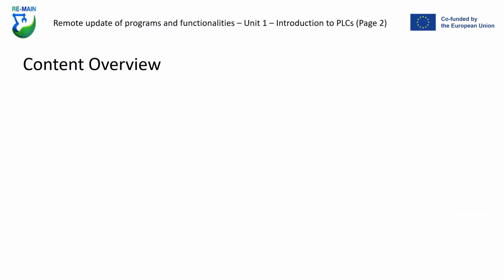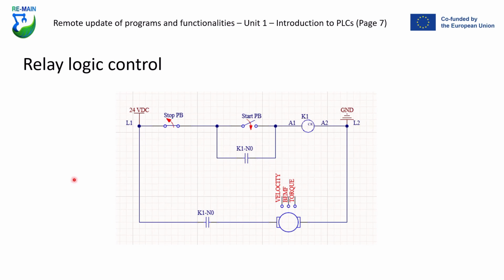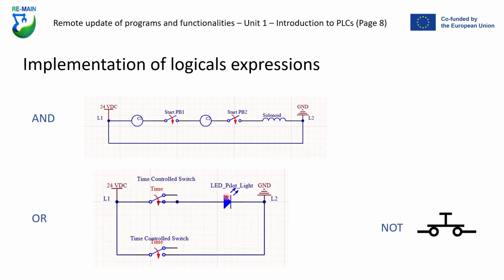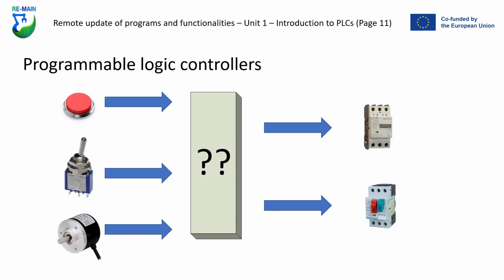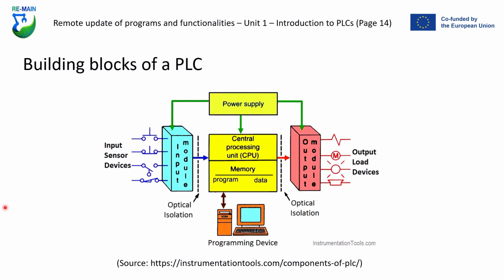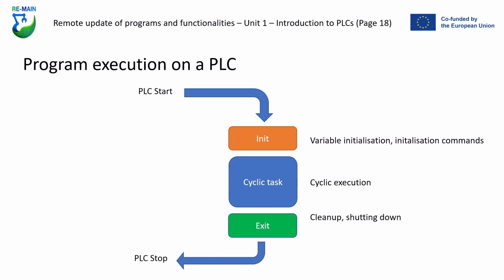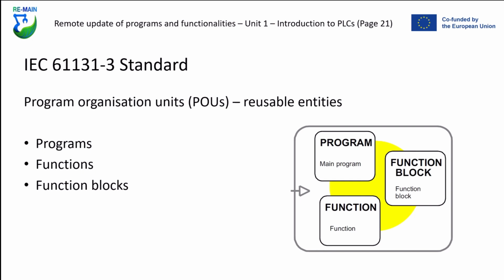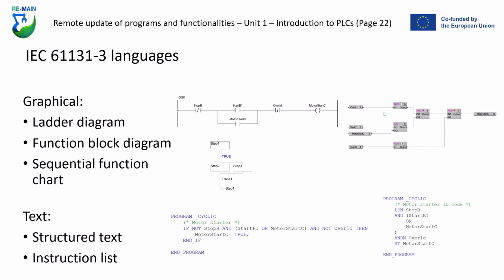REMAIN UNIT PLCS | iMooX.at